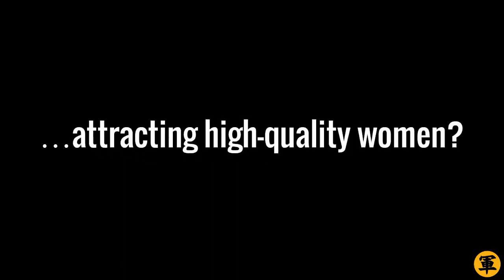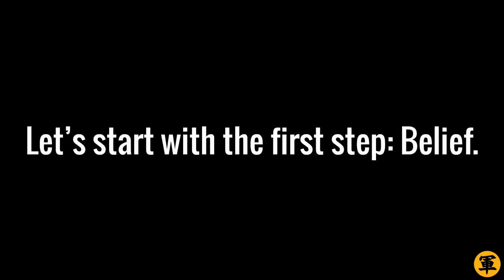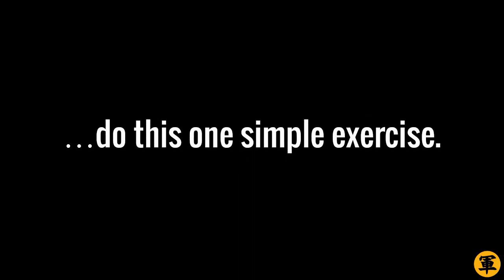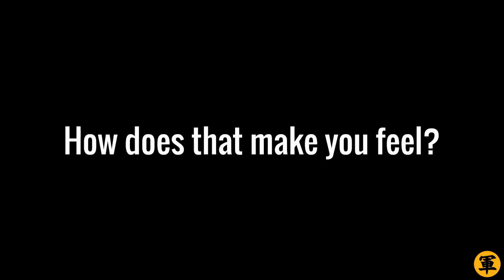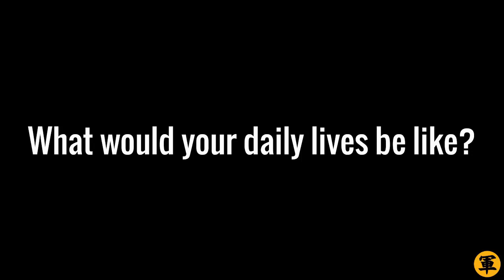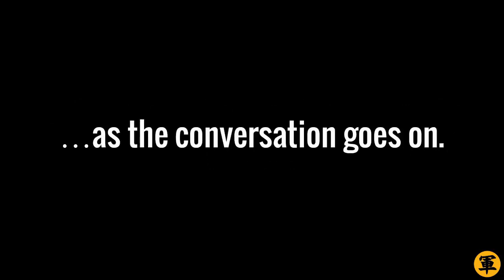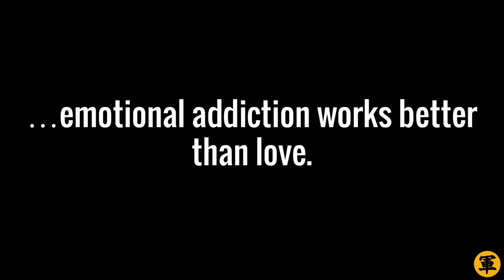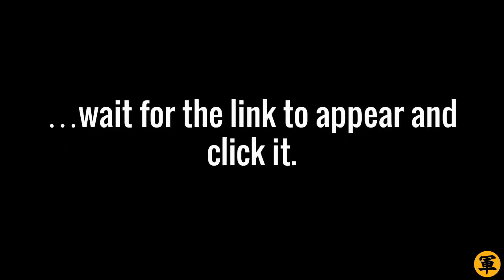🔴 How To Attract High Quality Women (In 3 Easy Steps)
How to attract high quality women? Follow these three easy steps and it's easy to get a girlfriend or wife who is worth your time, attention and energy. Watch this video.

Also–

We publish little-known but highly effective relationship knowhow using Mind Control. Join our